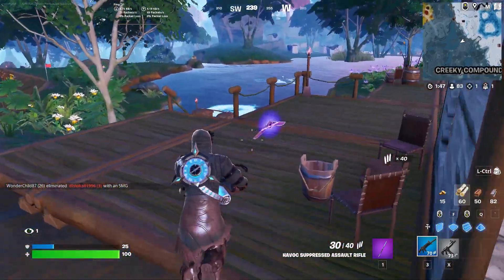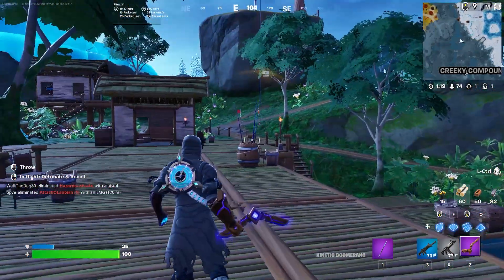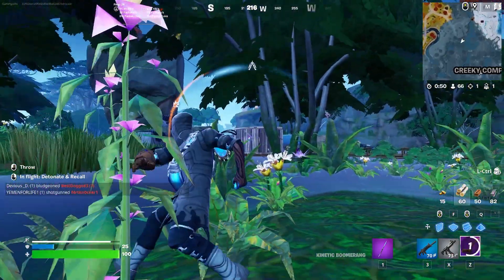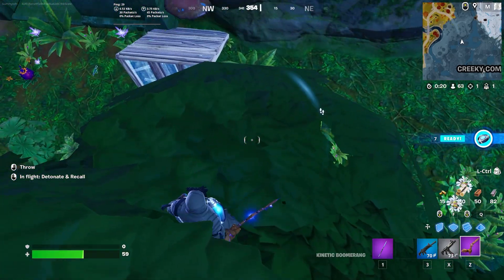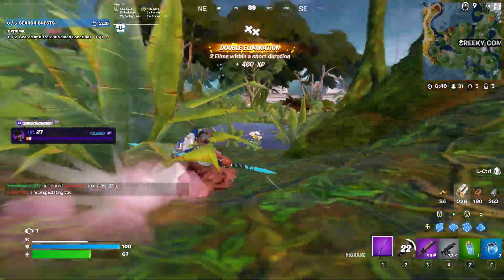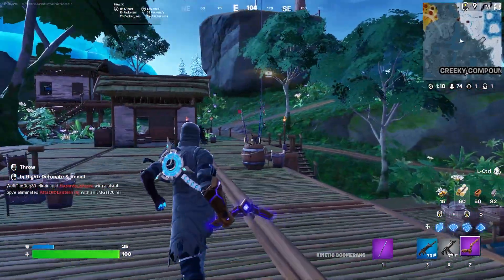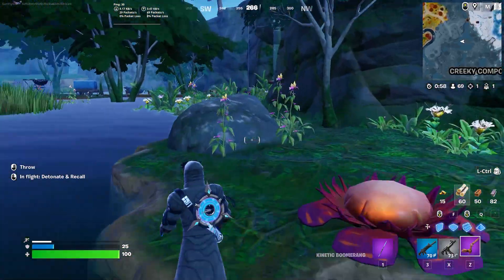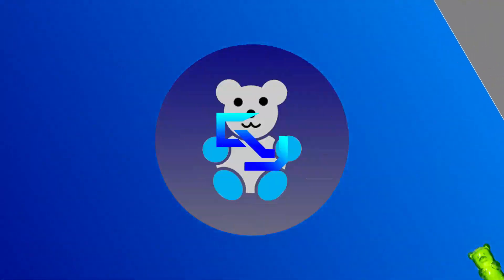How to Use the Kinetic Boomerang in Fortnite Season 3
The new Kinetic Boomerang is quite a confusing item, so I'm here to explain how and when to use it in Fortnite Season 3: Wild!